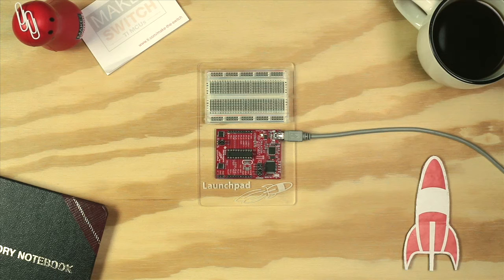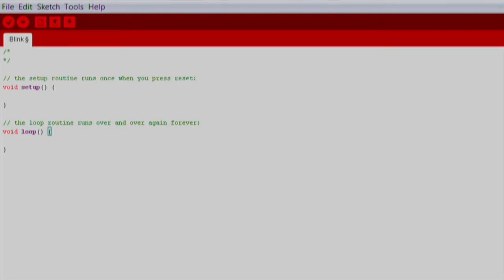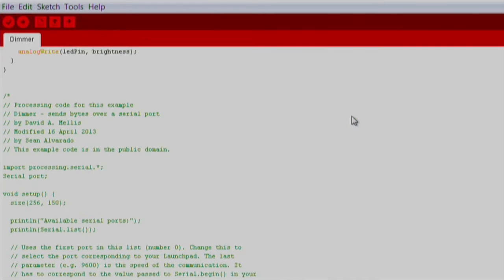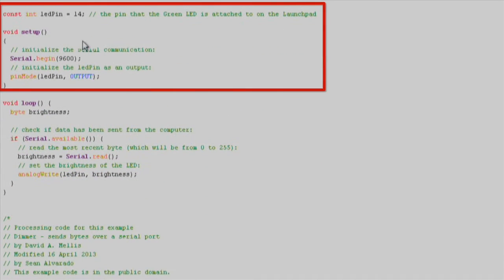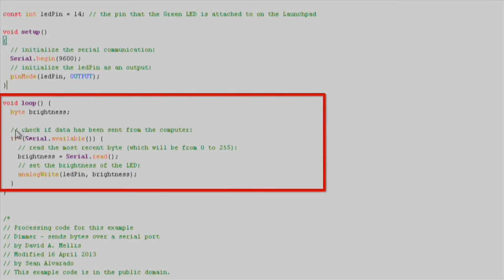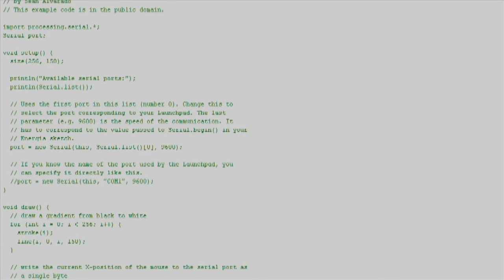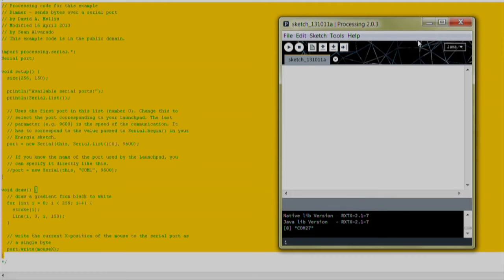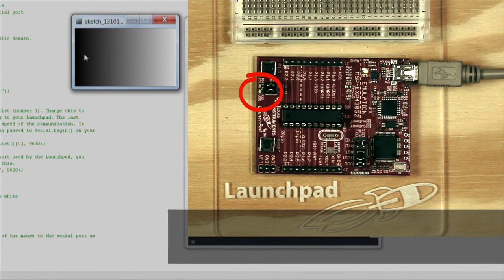Energia tutorial: Dimmer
This video tutorial shows you how to send data from a personal computer to a the MSP430 LaunchPad, to control the brightness of an LED.